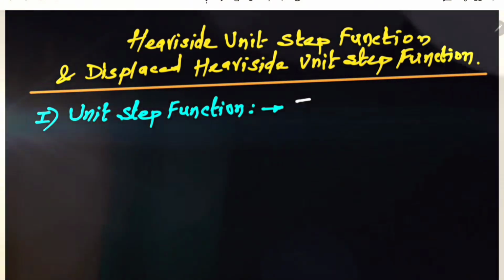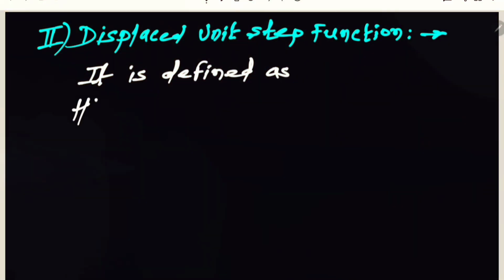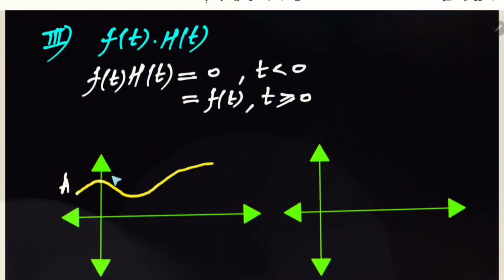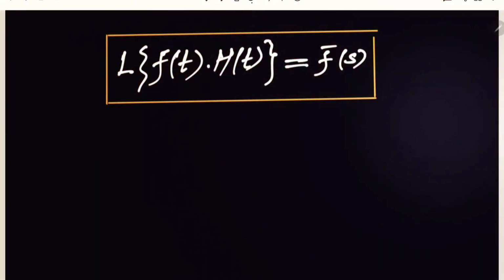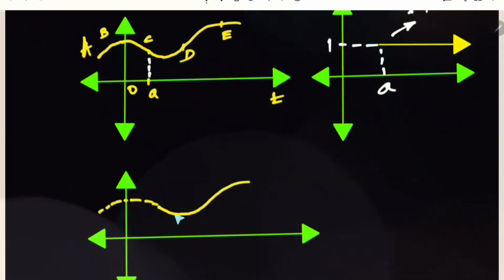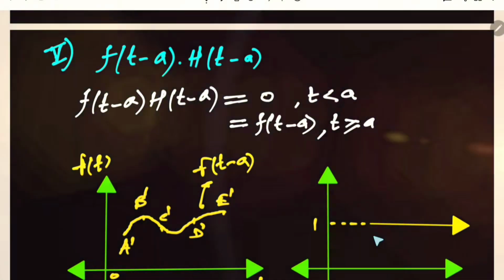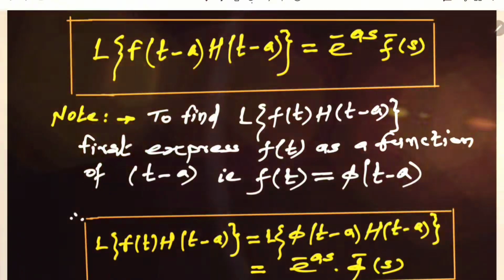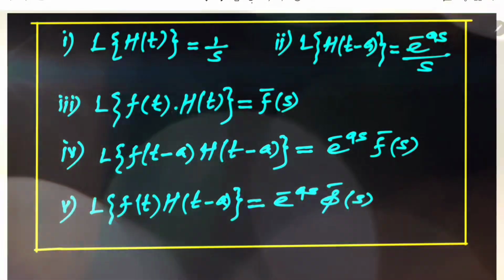Unit Step function & Displaced Unit Step function _ Definitions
In this video,  I have discussed Unit Step function & Displaced Unit Step function  and its Laplace Transform plus 3 different cases of product of f(t) and Unit Step function,  Displaced Unit Step function with figures.
Link to watch my previous videos on it for detail proof of the Laplace Transform of it.

Please watch the video completely for better understanding.